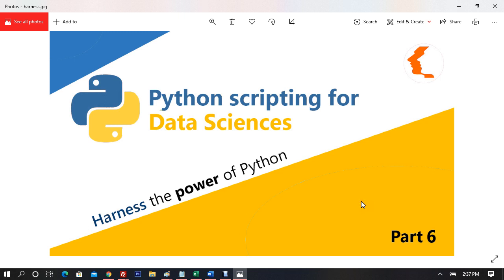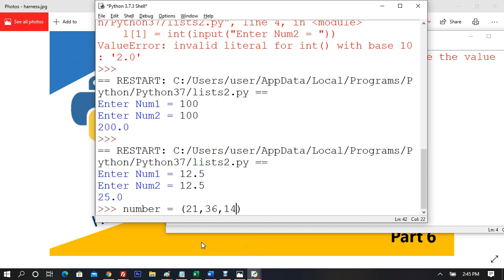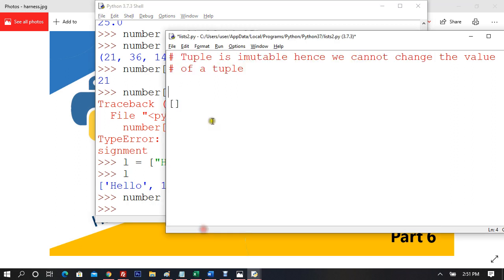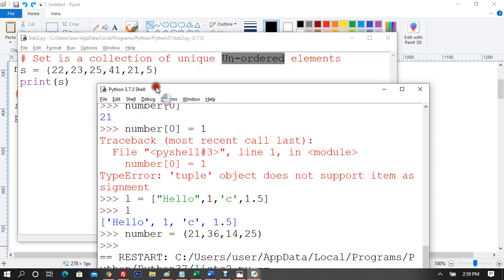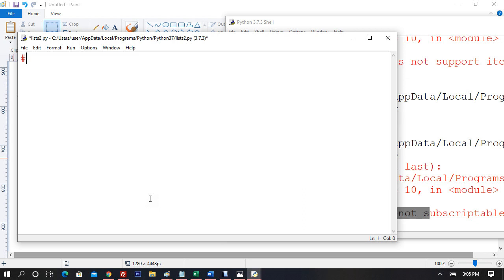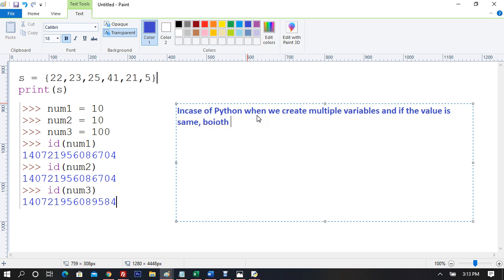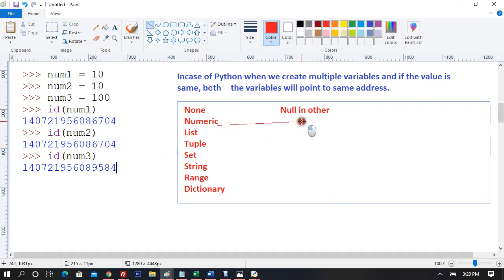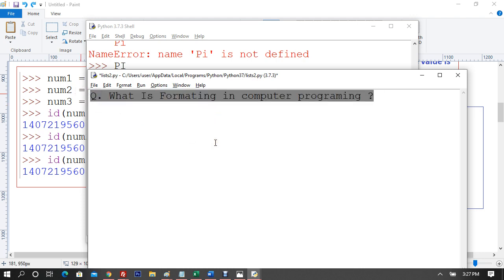Python For Data Sciences And Machine Learning [Full Course]. Lists In Python. Tutorial [Part6]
In This tutorial you will learn about Tuples and Sets in Python
A tuple is an immutable sequence of Python objects. Tuples are sequences, just like lists. The differences between tuples and lists are, the tuples cannot be changed unlike lists and tuples use parentheses, whereas lists use square brackets.

Sets in Python. A Set is an unordered collection data type that is iterable, mutable and has no duplicate elements. Python's set class represents the mathematical notion of a set. This is based on a data structure known as a hash table. Since sets are unordered, we cannot access items using indexes like we do in lists.